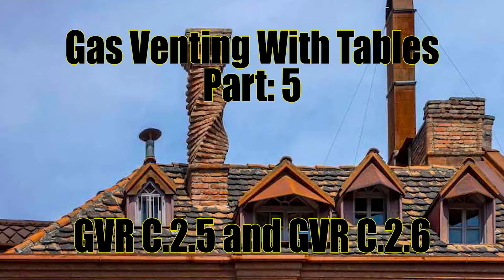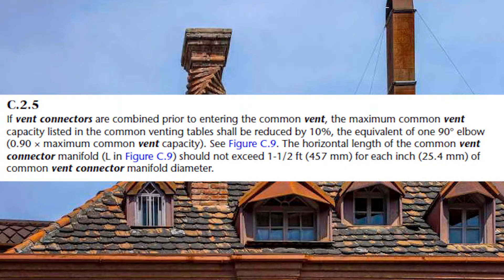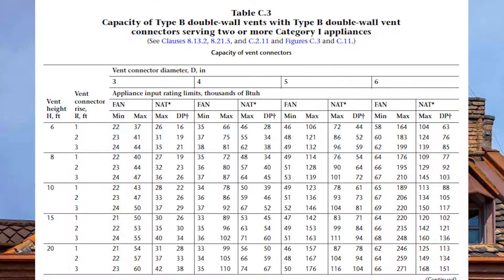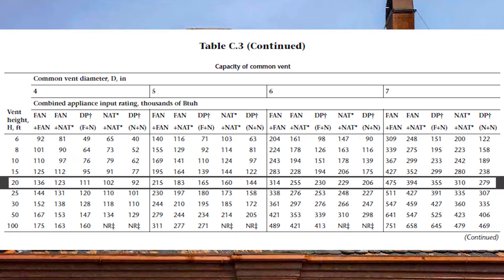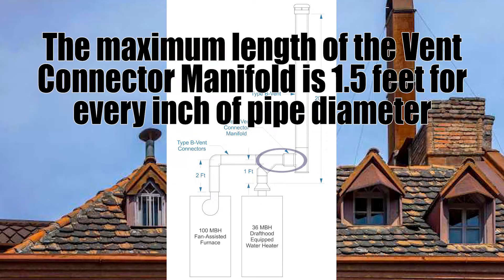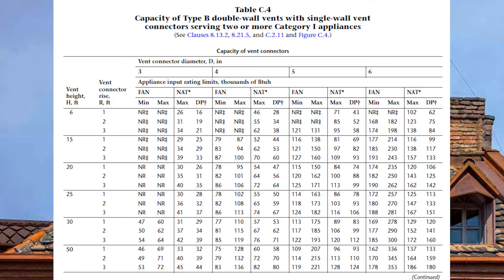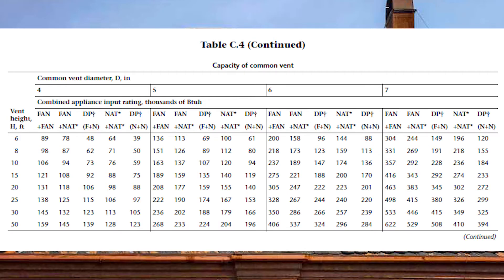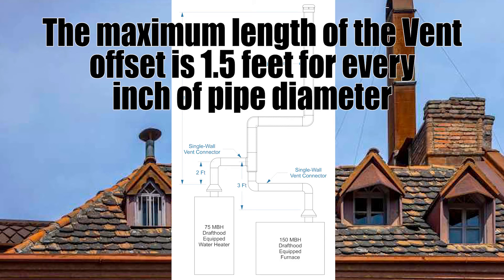Gas Venting with Tables Part: 5 - GVR C.2.5 and GVR C.2.6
This video goes through vent sizing examples using tables from the B149.1 Natural Gas and Propane Installation Code. (CSA Canada)

The examples cover Code Clauses GVR C.2.5 and GVR C.2.6